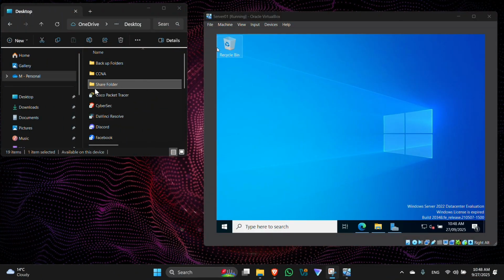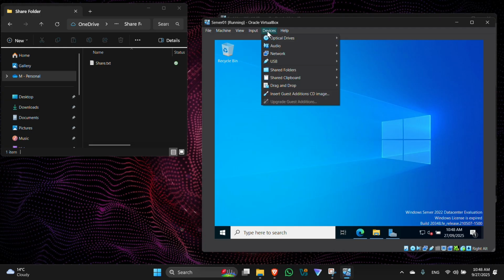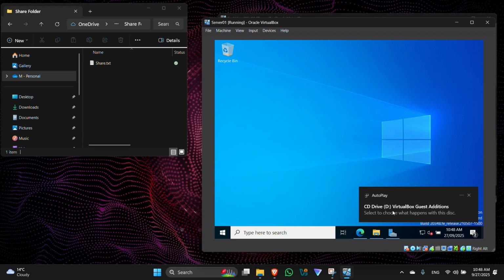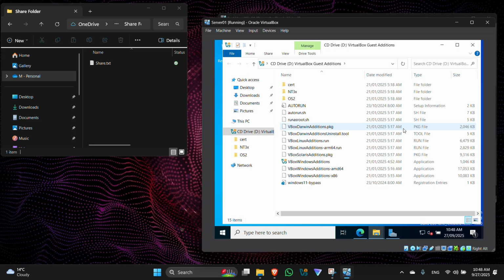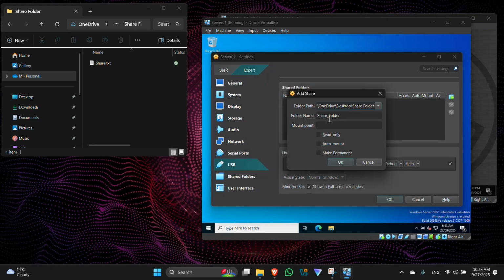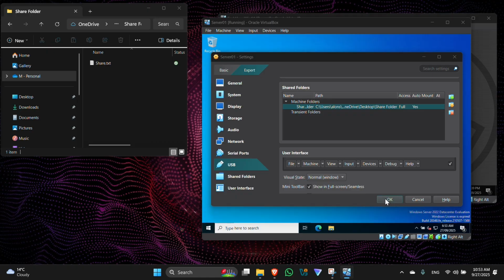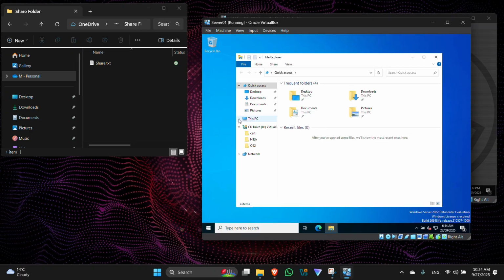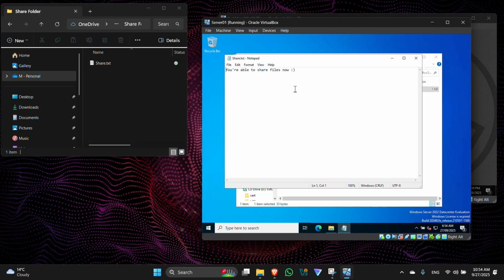How to Share a Folder and Files from Your Host Machine to a Virtual Machine in VirtualBox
In this tutorial, you will learn how to share a folder from your host machine (your PC) with a virtual machine in VirtualBox. This step-by-step guide will walk you through the process of enabling shared folders and accessing your files inside the VM.